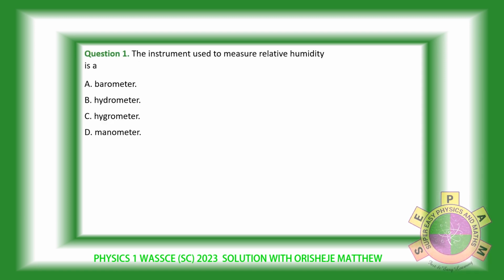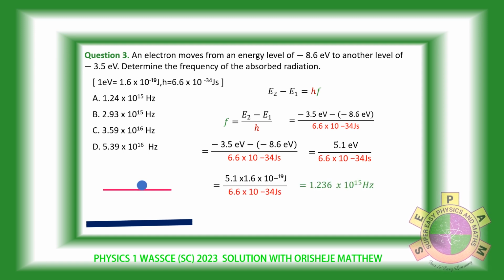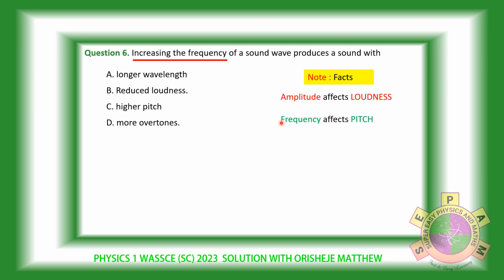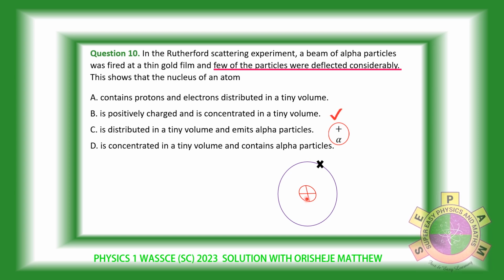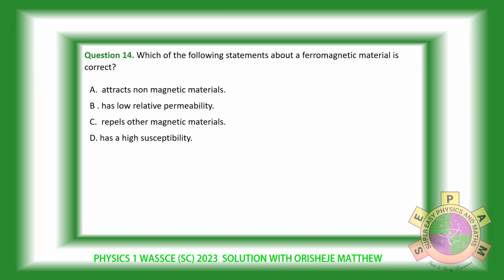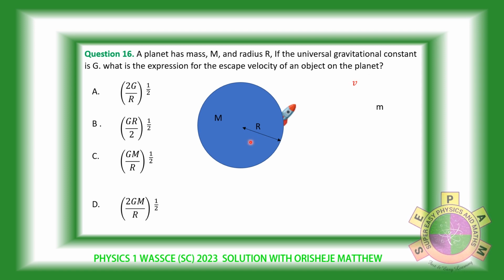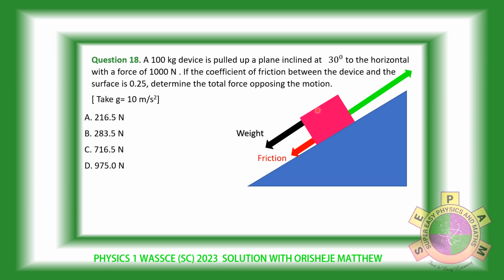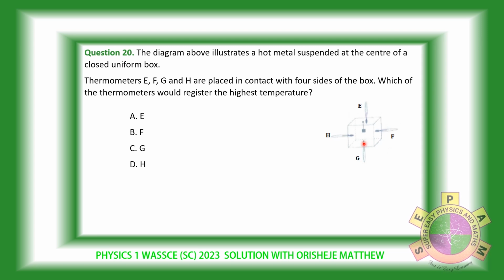WASSCE Physics Paper 1 Objective Test (SC) 2023 Solved and Explained in Details _ Part 1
This is a detailed step by step explanation of WASSCE Physics Paper 1 Objective Test (SC) 2023 examination. MUST WATCH before your exams!

 You have a lot to benefit as you actively watch this video . SEPAM is here to help push your grade to A*.

Part 1 of the review contains questions 1 to 20.

While Part 2 covers questions 21 to forty.

0625 IGCSE PHYSICS VIDEOS

PAPER 2 TUTORIALS

2022

PAPER 4 TUTORIALS

2022

2021

PAPER 6 TUTORIALS

2023

2022

0580 IGCSE MATHEMATICS TUTORIAL VIDEOS

PAPER 2

2022

PAPER 4

Lower Secondary Checkpoint Series

2022 October Paper 2 1113/02/O/N/22

2022 April Paper 2   1113/02/A/M/22 Science

2022 April Paper 1   1113/01/A/M/22 Science

2021  April Paper 1   1113/01/A/M/21 Science

2021  April Paper 2   1113/02/A/M/21 Science

2020 April Paper 1   1113/01/A/M/20 Science

2020 April Paper 1   1112/A/M/20  Mathematics